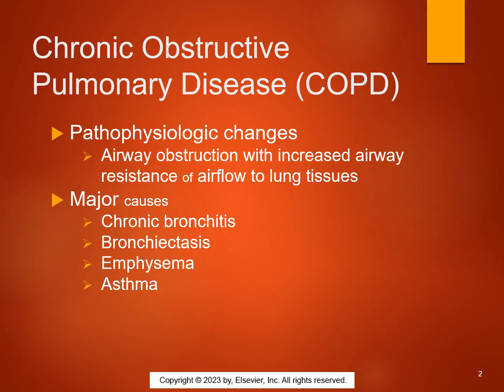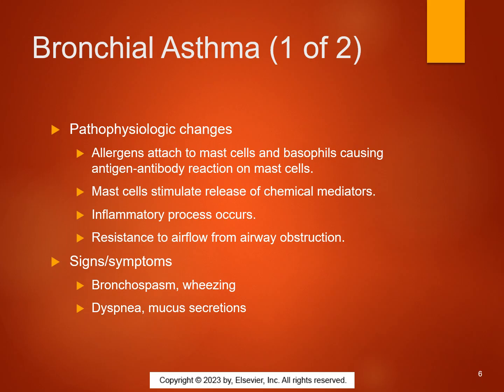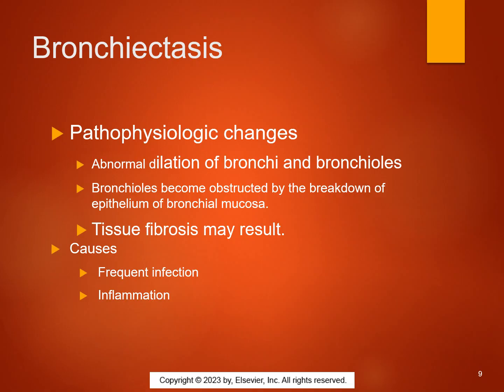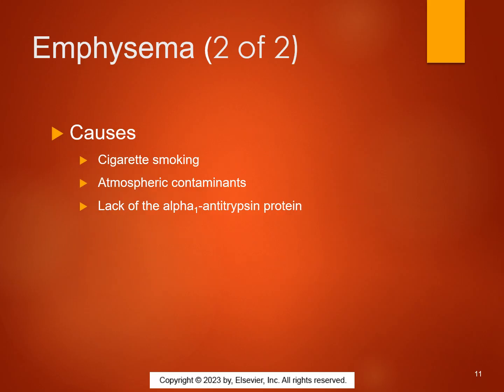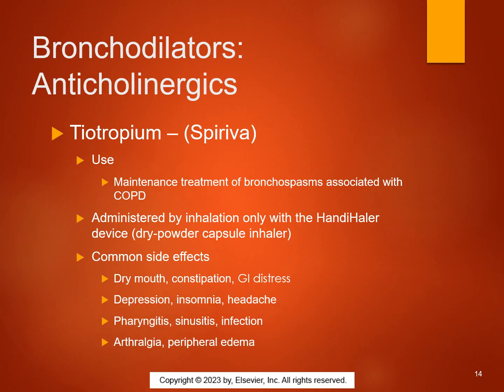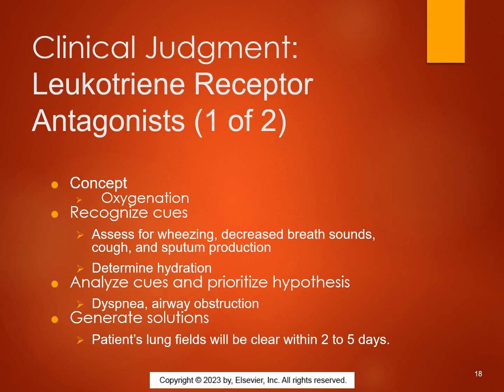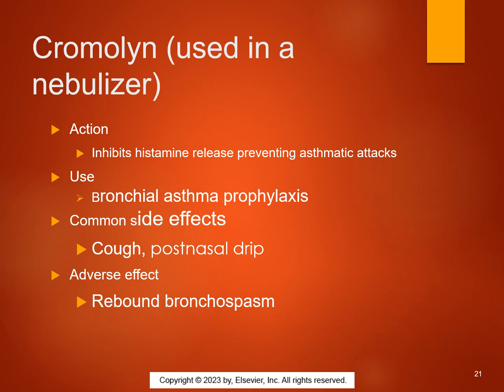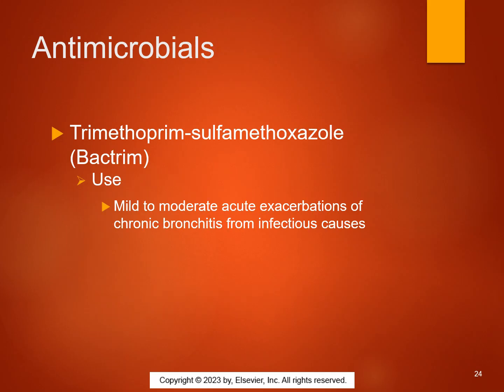Pharm Chapter 39 Pharmacology Lower Respiratory Disorders 2026